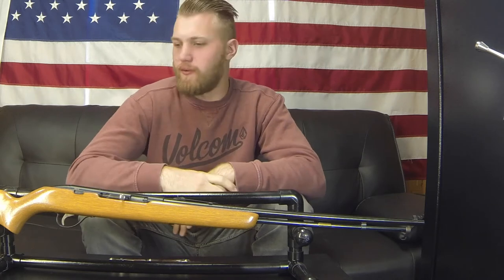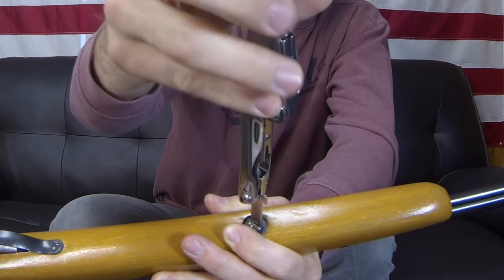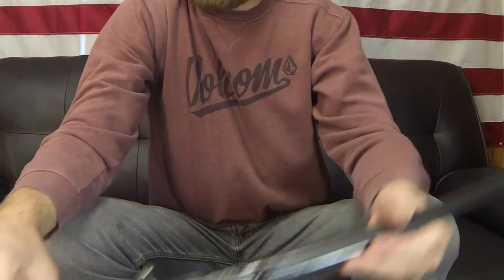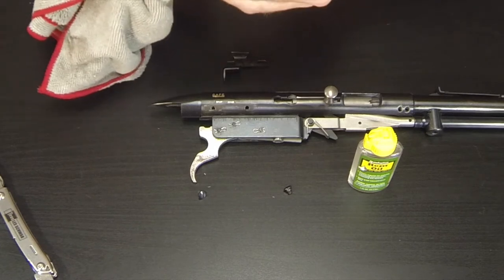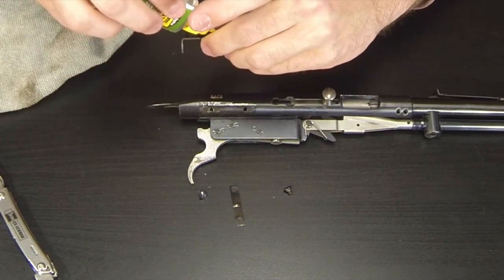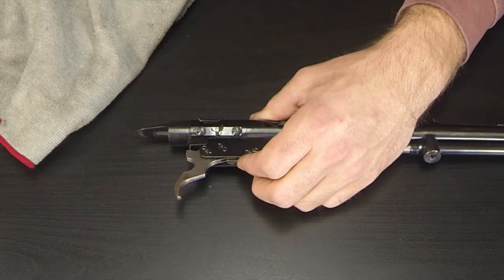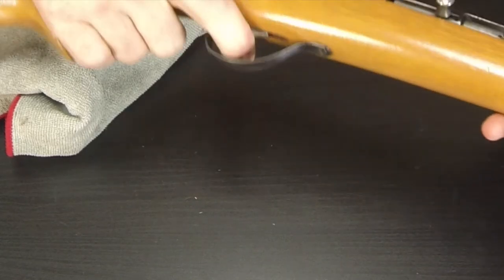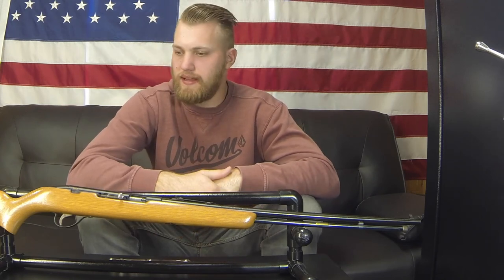Sears Model 25 Safety fix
Fixing Guns!